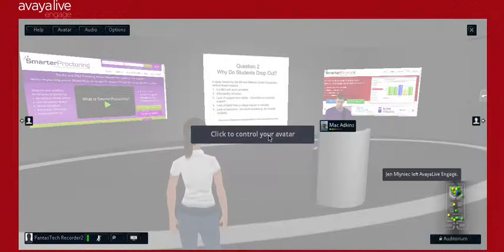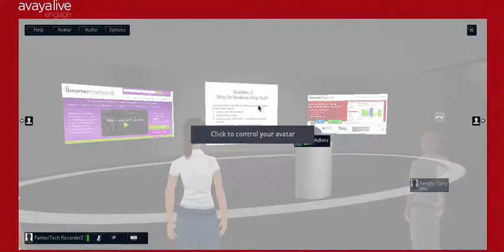Mac Adkins Solving Two Common eLearning Problems Student Retention and Proctoring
11:00 AM: Solving two common eLearning problems: Student Retention & Proctoring Process Management. Dr. Mac Adkins, President, Smarter Services.

eLearning leaders and faculty will learn how to boost retention by measuring non-cognitive indicators of success. They will also learn how to better manage the proctoring process across multiple proctoring modalities such as virtual proctoring, on-campus testing centers and human proctoring.

Dr. Mac Adkins is the founder and President of SmarterServices. He has been a higher education administrator for over 20 years and served as a Dean of Distance Education for ten of those years. He has taught in the online doctoral program of Capella University for eight years. Dr. Adkins received his Doctor of Education degree in Educational Leadership from Auburn University in 1998. He is a frequent speaker at educational conferences.